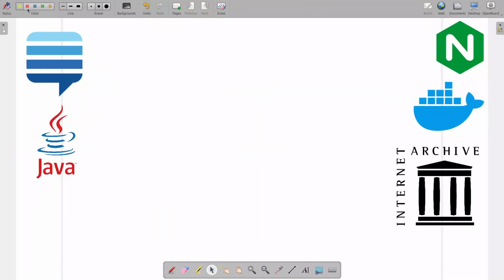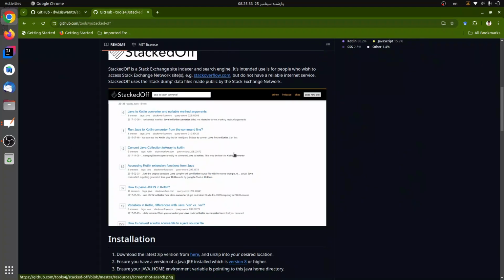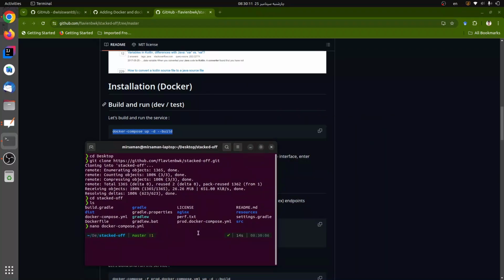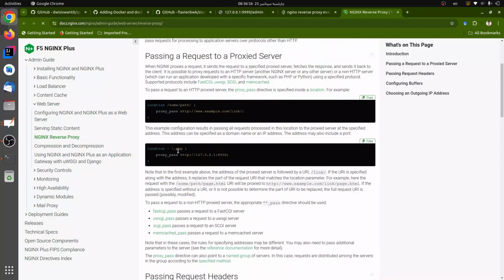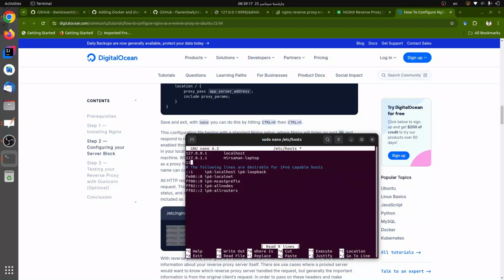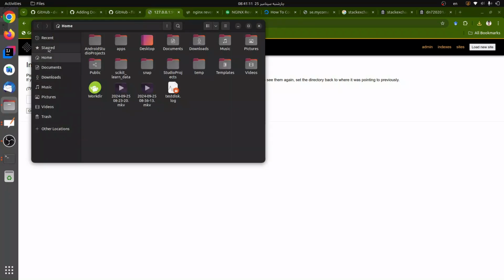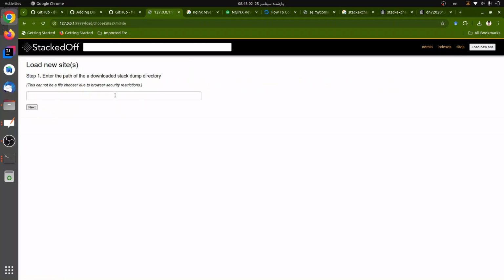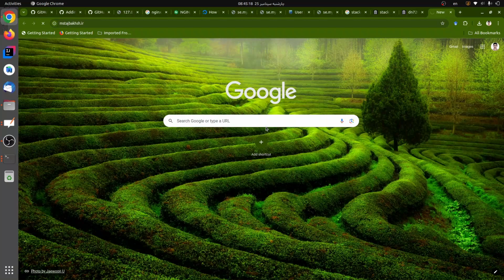Self Hosted Stack Exchange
In this video, I'm diving deep into deploying a self-hosted, offline version of Stack Exchange dumps using the powerful StackedOff tool.  Imagine having access to the vast knowledge base of Stack Exchange including Stack Overflow, even when your internet connection is down.  No more frantic searches for "how to connect to the internet" while trying to debug your code!

I'll guide you through the process step-by-step, using Docker for easy deployment.  This video is perfect for developers, students, or anyone who wants to ensure they always have a reliable resource at their fingertips.

Let's unlock the power of Stack Exchange, offline and on your own terms!